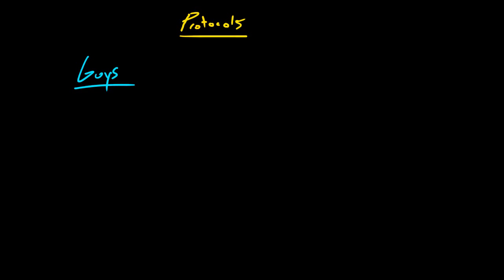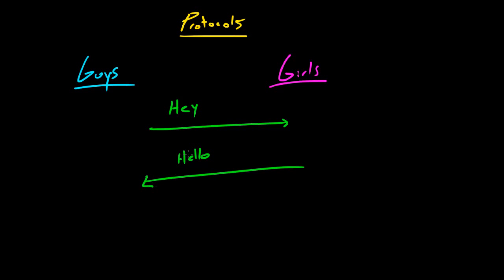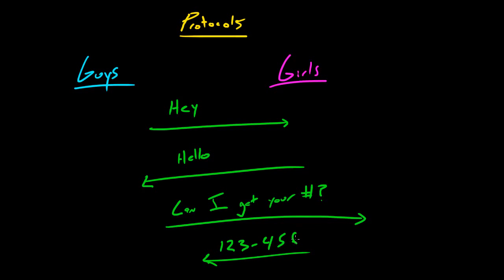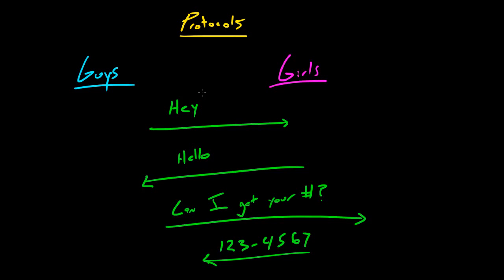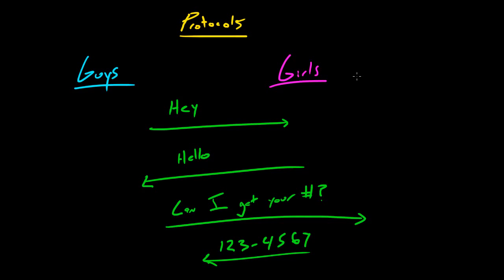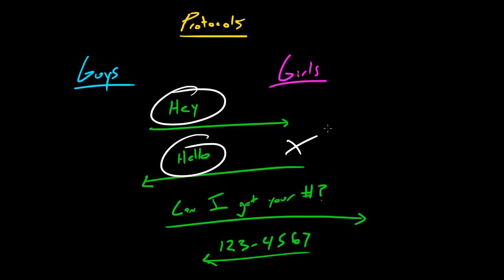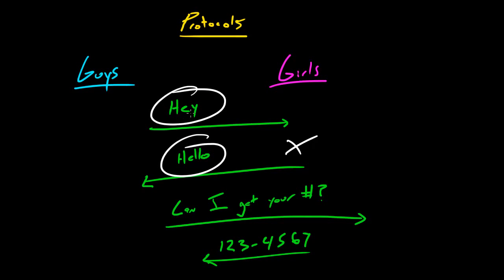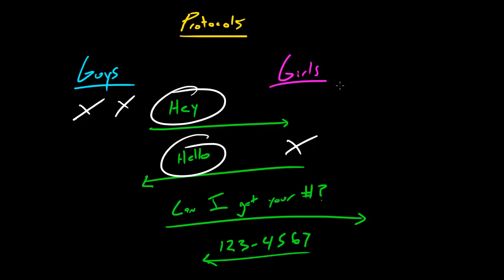Computer Networking Tutorial 10 What is a Protocol YouTube 720p